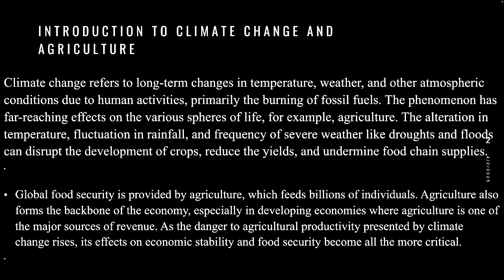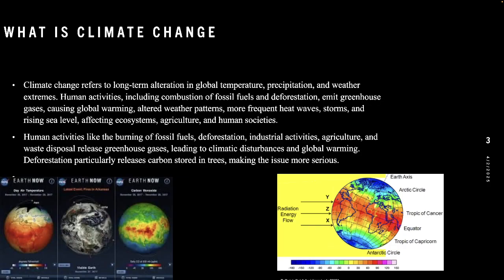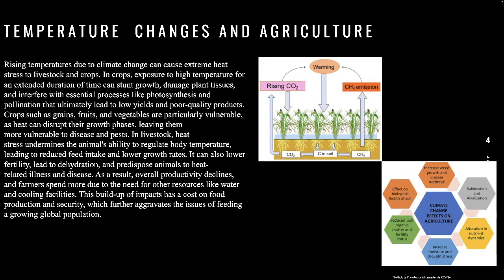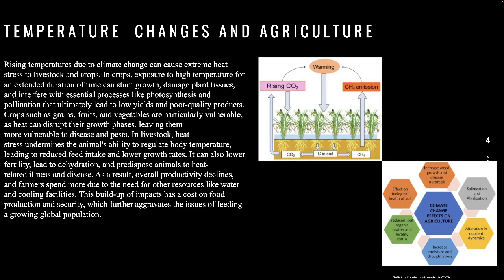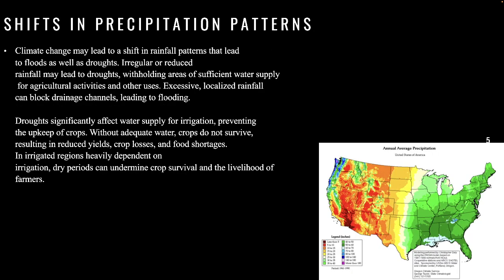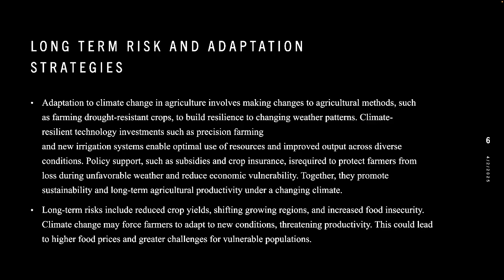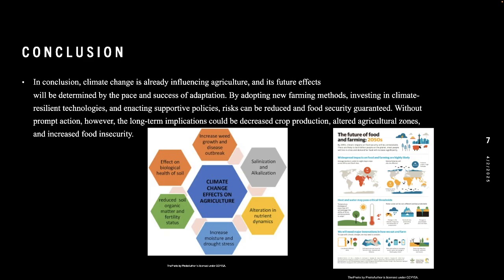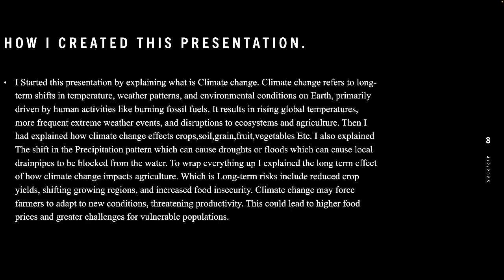Josiah.Irvin How climate change impacts agriculture